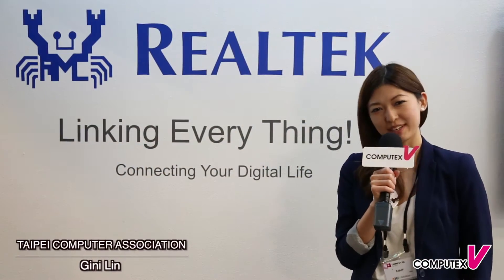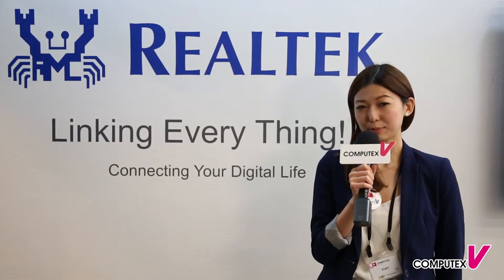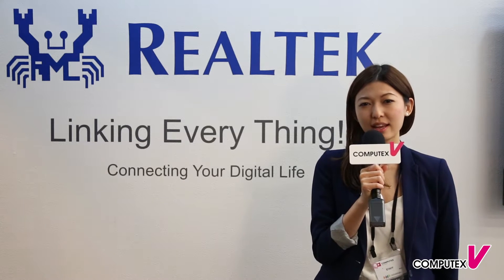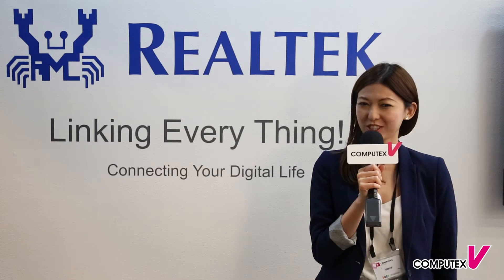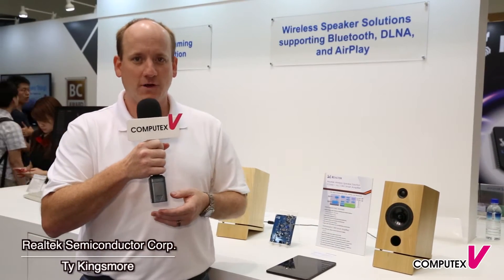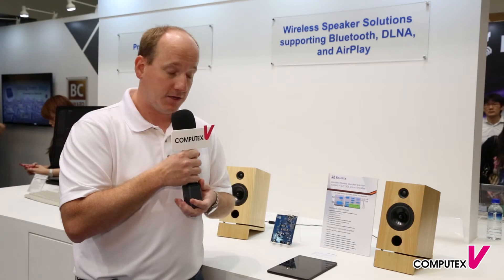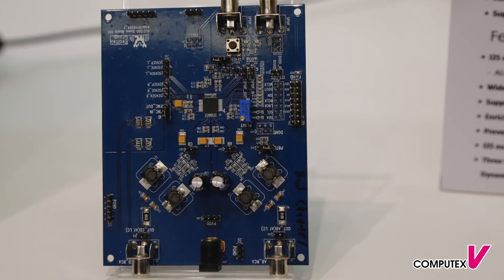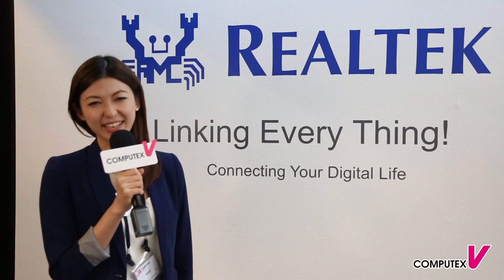【2015 COMPUTEX TAIPEI】Realtek HDR 4K TV & Audio CODEC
Company : Realtek Semiconductor Corp.
Hall : Taipei International Convention Center (Stellar Exhibitor)
Room No : T201A+B